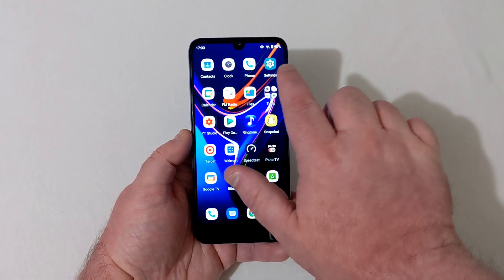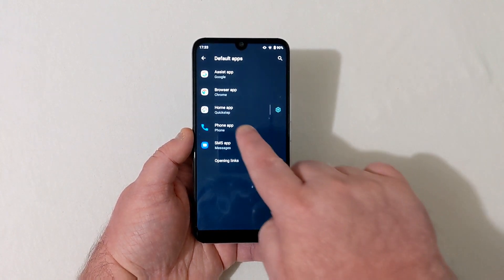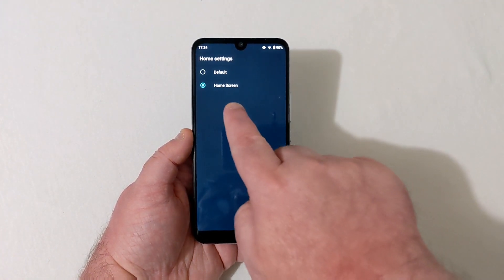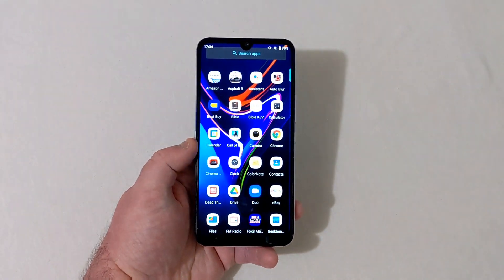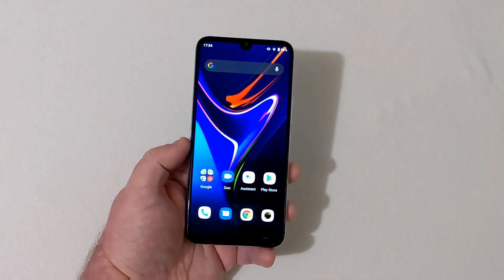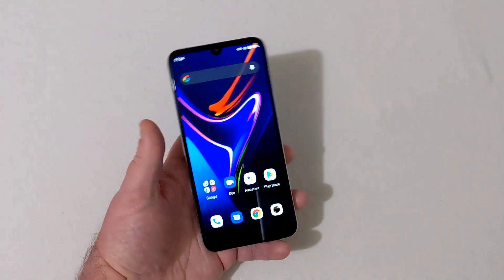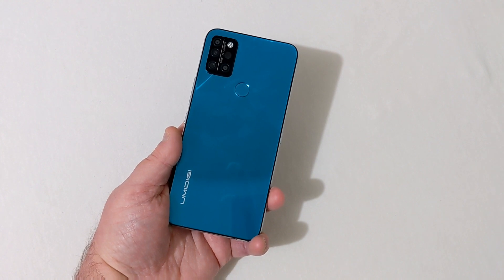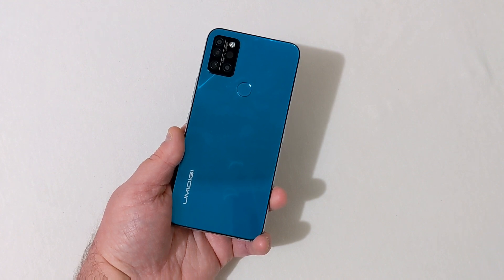Umidigi A9 Pro - How To Find The App Drawer.